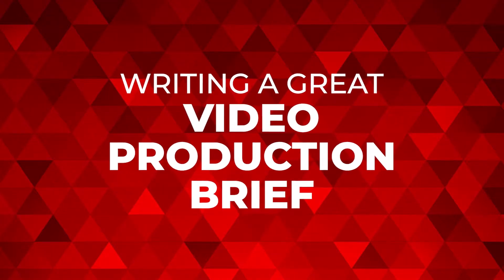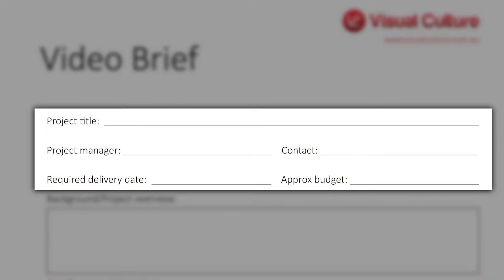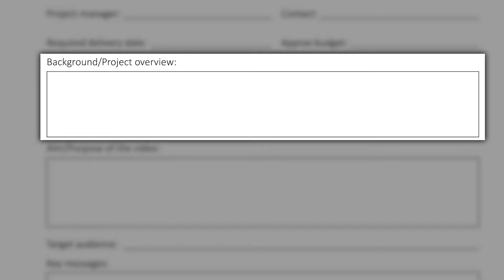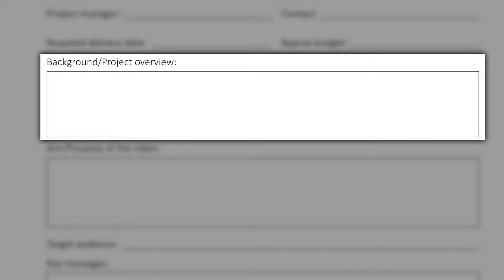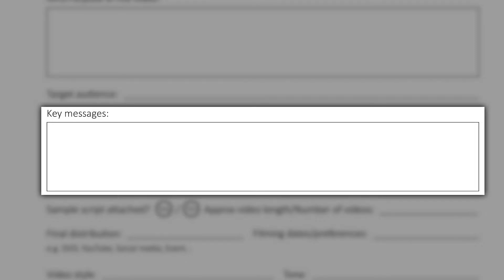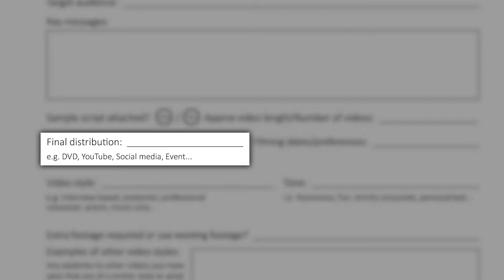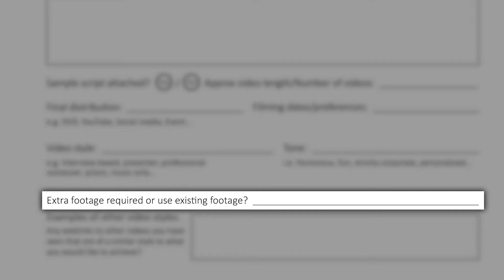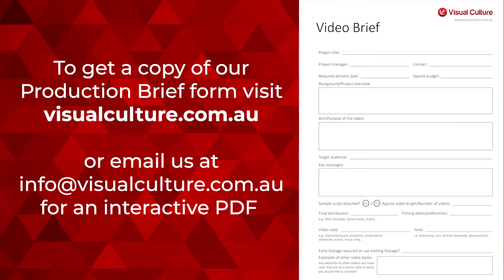Writing A Great Video Production Brief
A good production brief is going to give you a head start for your next video project, and also provides key information for a production company to put together a quote for you. The purpose of this video is to give you a quick overview of our standard production brief form.

At Visual Culture, we help businesses produce video content with purpose for their Communications and Marketing Strategies:

Video production Melbourne, Australia and International